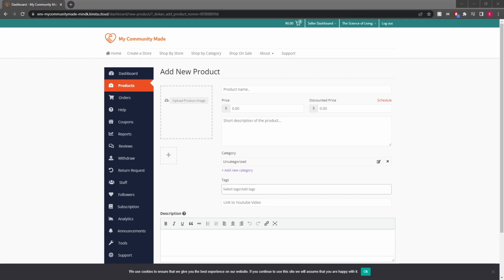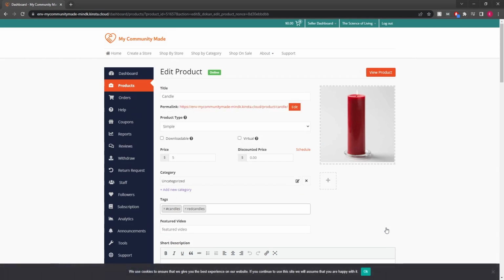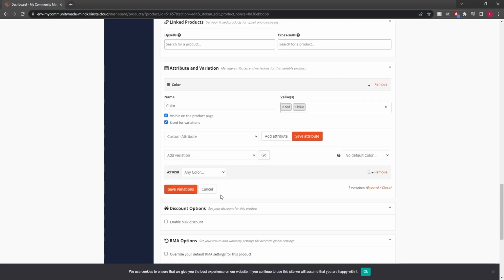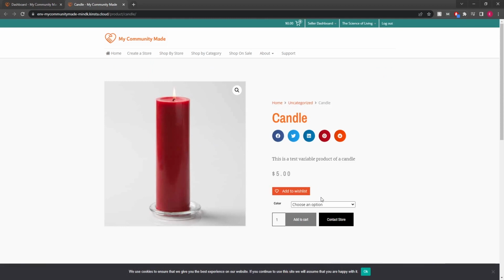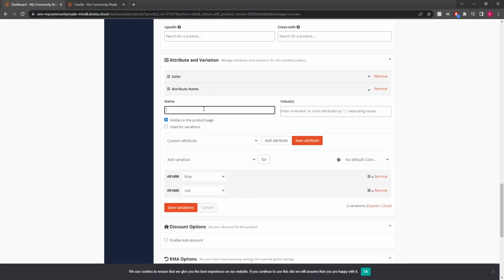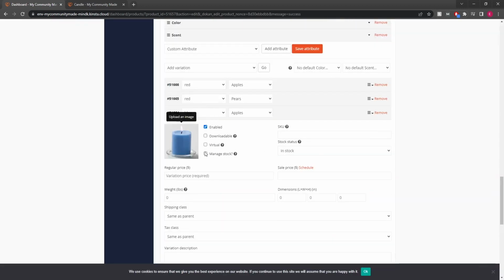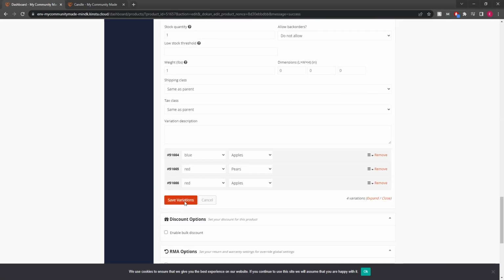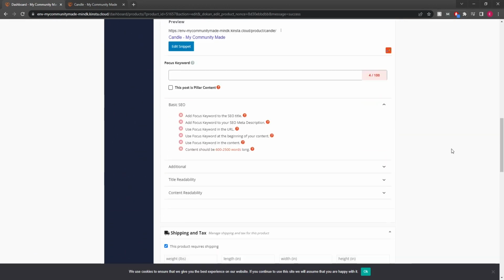How to Add Variable Products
A variable product, is a product that allows customers to select options, to narrow down the exact product the customer is ordering.

In this tutorial video, we use the example of selling candles, where we may want to sell multiple types of candles as variations of the candle product. We cover how we would go about this, either by adding different color options or different scent options.

We also cover the different bulk editing tools that are tied into the variation system as well.

If you're looking for the video on how to create a "Simple Product", then you can find that video